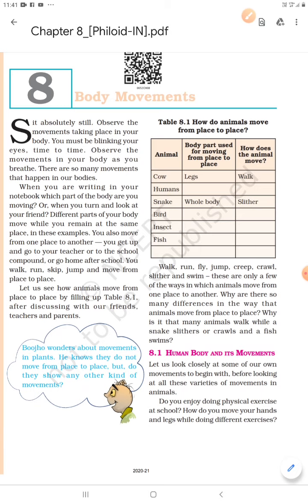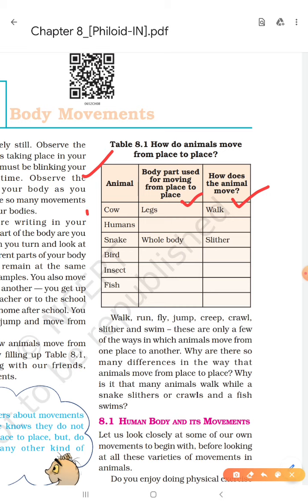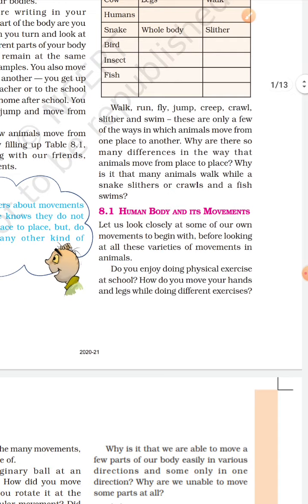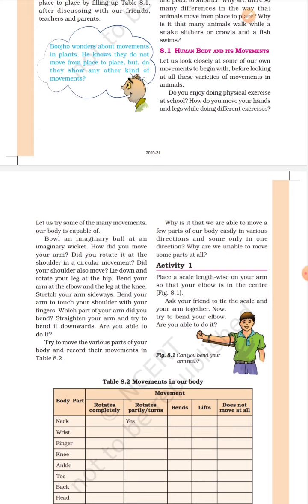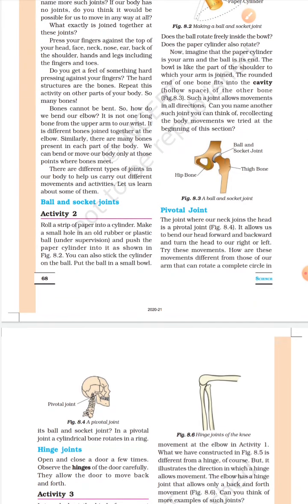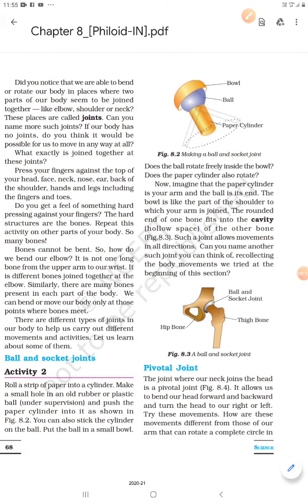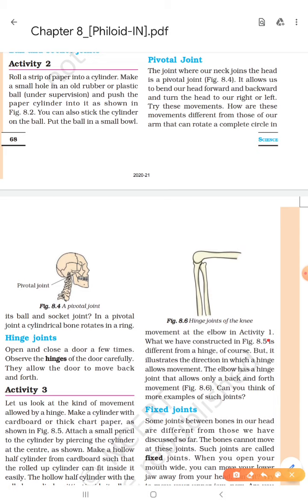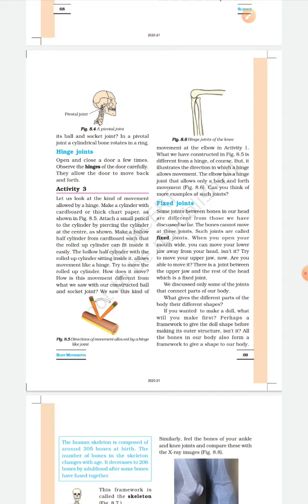Body movements 1